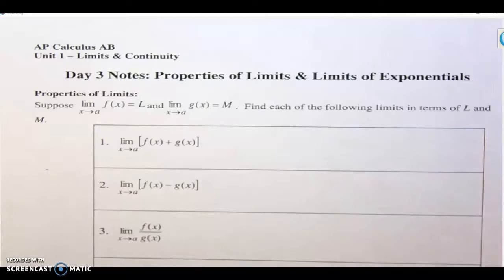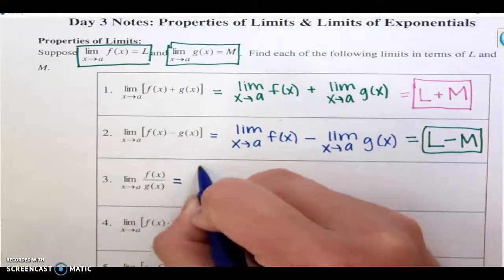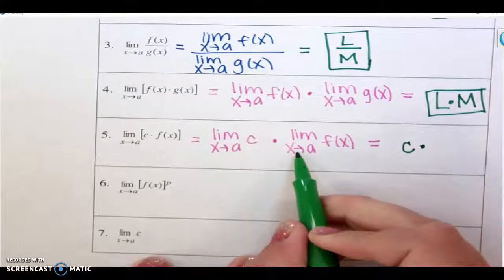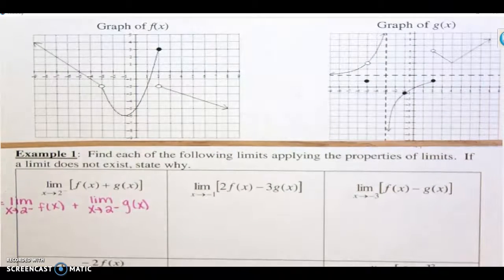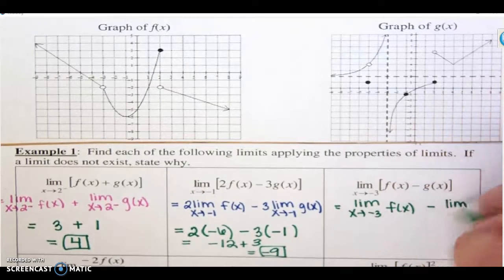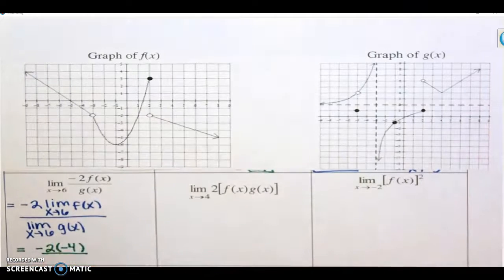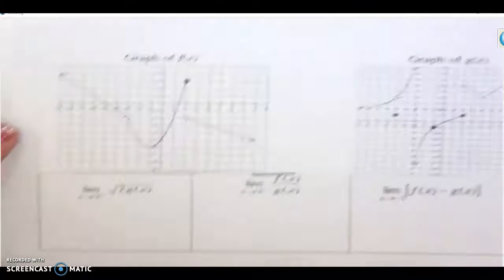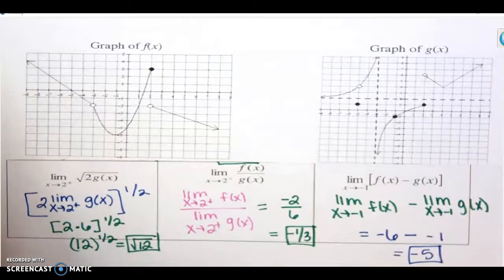APCalcAB - Unit 1 - Day 3 Notes (Part 1)